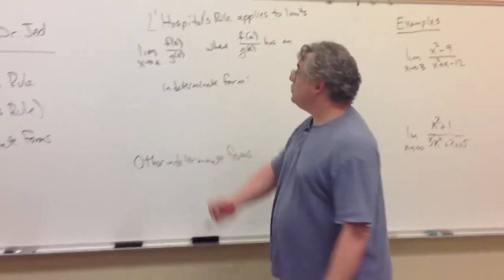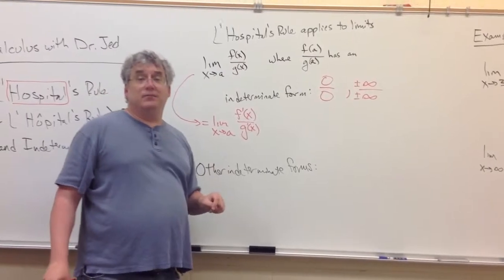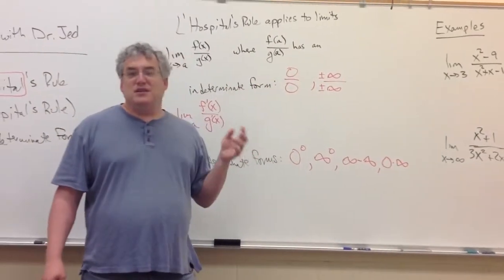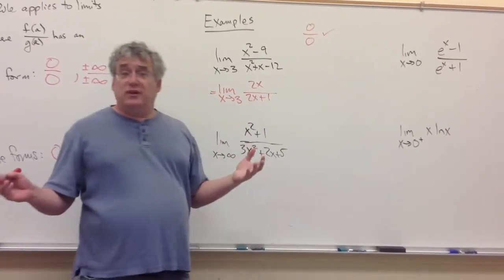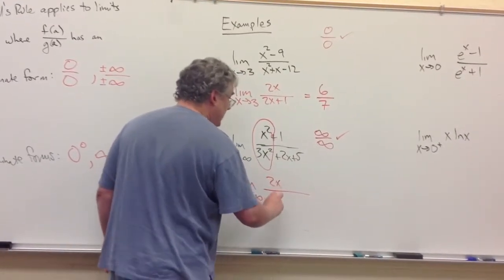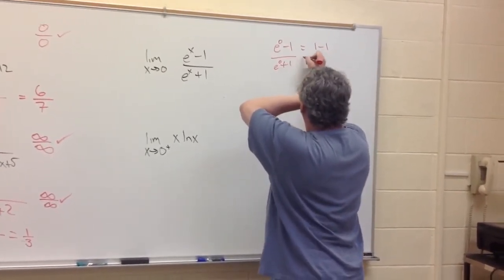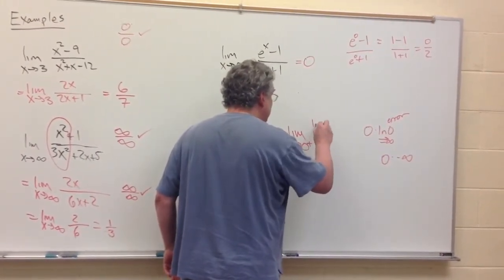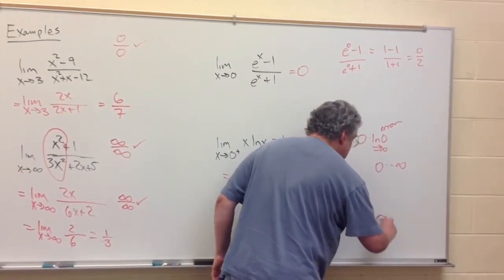Calc I L'Hospital's Rule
L'Hospital's rule, indeterminate forms